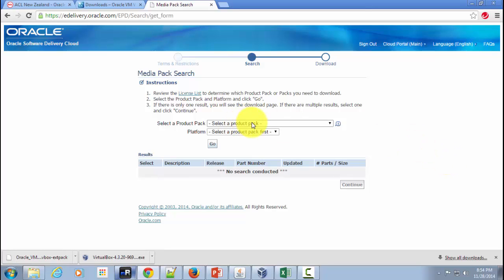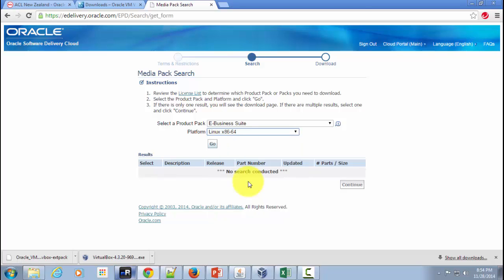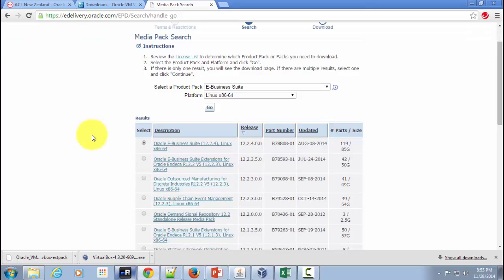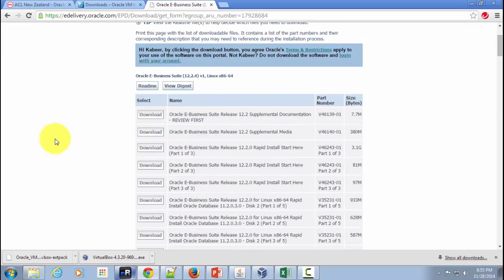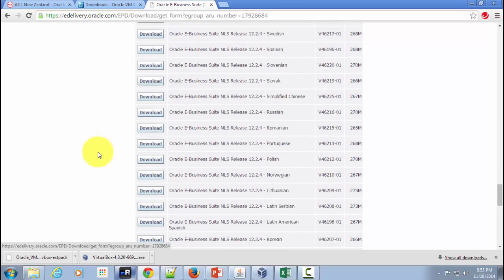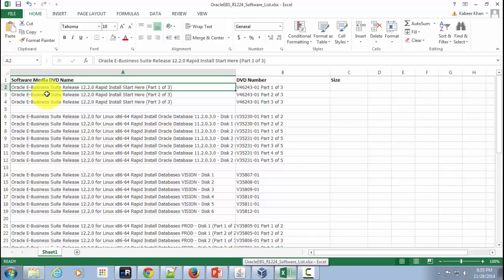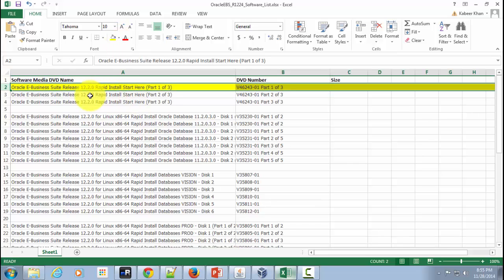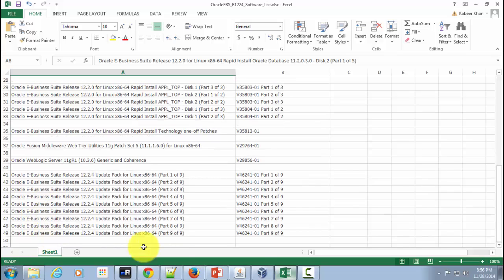Oracle E-Business Suite Installation Release 12.2.4 - Part7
+ Course Name = Oracle E-Business Suite Release 12.2.4 Installation and Patching - End To End